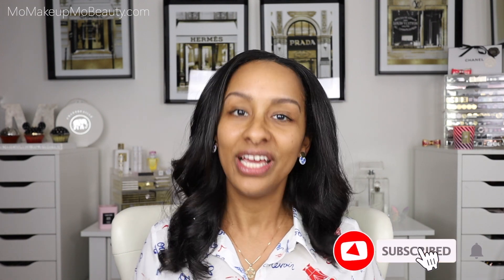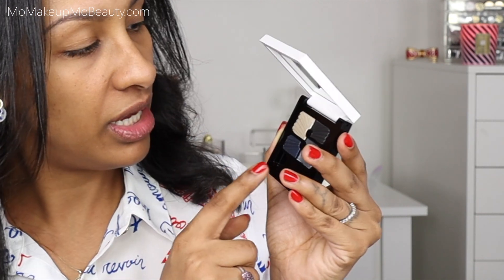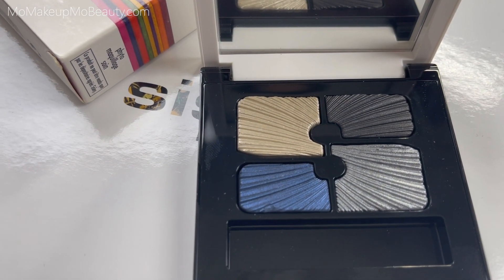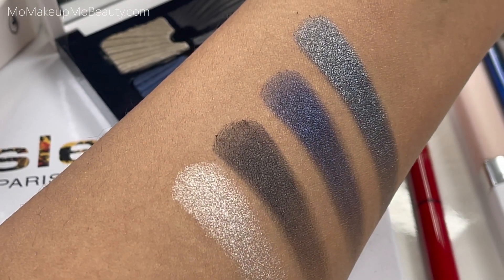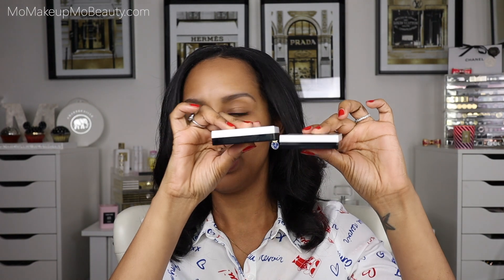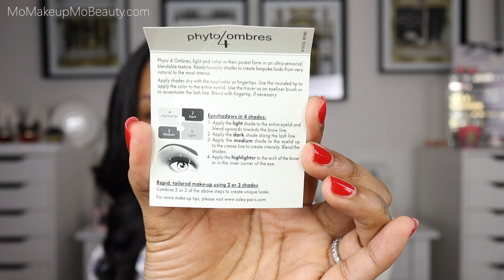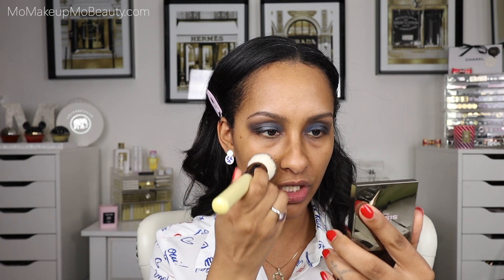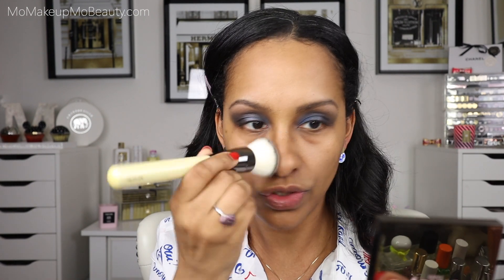Full Face NEW to me SISLEY | Phyto 4 Ombres Eyeshadow Palette | Mo Makeup Mo Beauty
Hi everyone
Today lets try out a new to me @SisleyParisOfficial Eyeshadow Quartet
The Phyto 4 Ombres Eyeshadow Palette in Mystery I am so curious about this formula so lets create a look
Along with this quartet lets do a full face of Sisley
We are continuing to get through my most recent @SisleyParisOfficial Haul as I continue to work on the Sisley Playlist here on my channel.

0:00 Intro
1:27 Eyeshadow Palette Details
2:16 Swatches
2:41 Packaging
3:32 Demo / Tutorial
9:13 Full Face Sisley
9:15 Double Tenseur
9:20 Blur Powder
10:09 Phyto-Teint Ultra Eclat (4+)
10:42 Phyto-Cernes Eclat (4 & 5)
11:16 Loose Face Powder (4 Sable)
11:30 Phyto-Poudre Compact (3 Sandy)
11:41 Phyto-Touche Illusion d'Eté Bronzer
12:29 Le Phyto-Blush (2 Rosy Fuchsia)
13:02 L'Orchidée Highlighting Blush (Rose)
13:50 Finishing the look
14:22 Gucci Stylo Contour des Yeux Khol Eyeliner Pencil (Chocolat)
14:30 Mascara So Intense
14:36 CLÉ DE PEAU BEAUTÉ Lip Liner
14:41 Phyto-Lip Twist (15 Nut)
15:16 Eyeshadow Palette Review
16:34 Sisley Playlist
16:46 Finale

Skintype - Combination
FENTY - 345